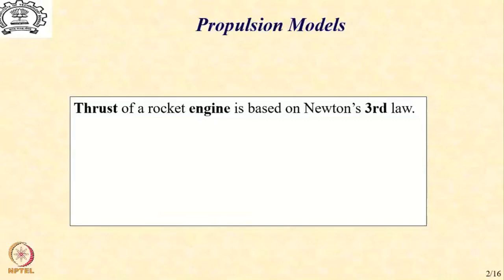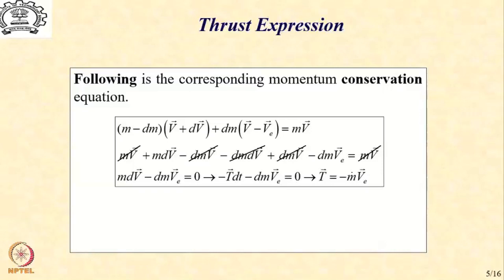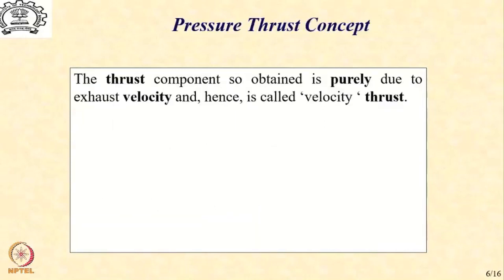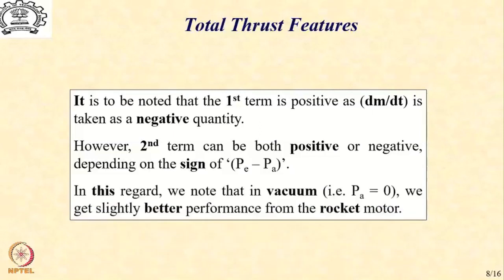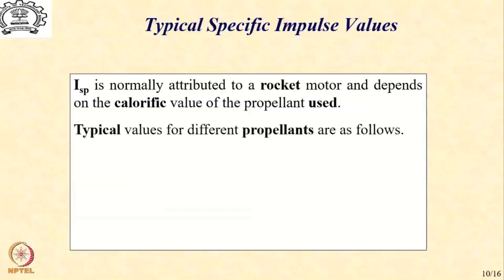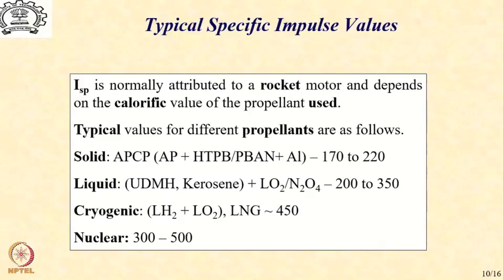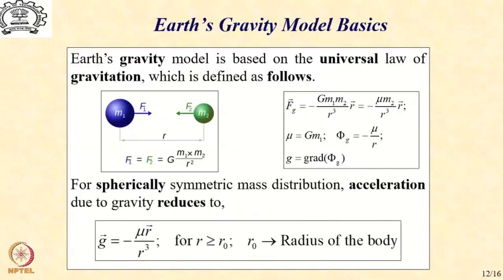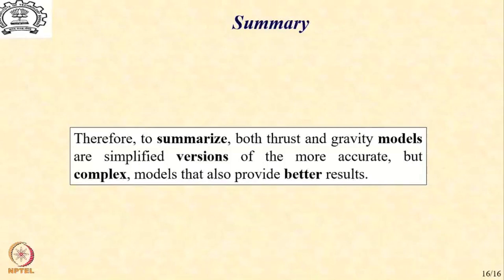Lecture 4: Force and Geometry Models -1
Rocket Thrust Model, Propulsion Models, Pressure Thrust, Specific Impulse, Gravitational Model,